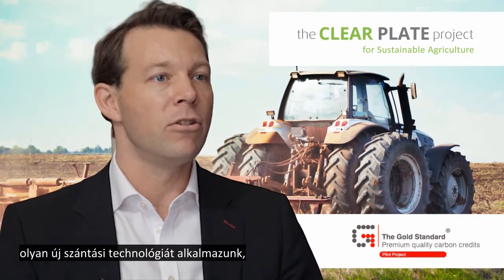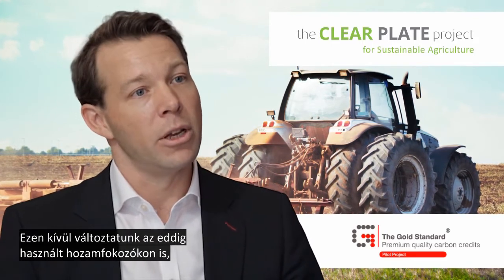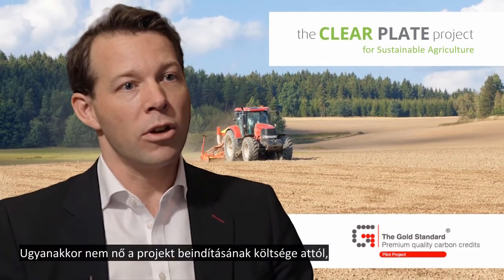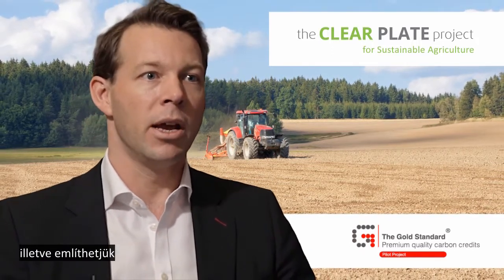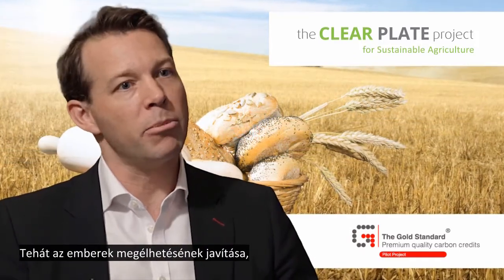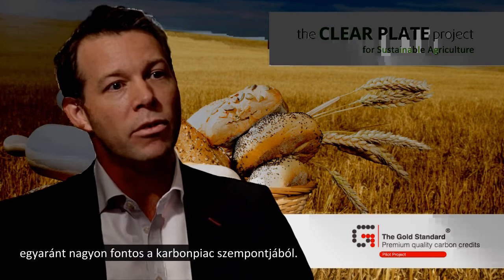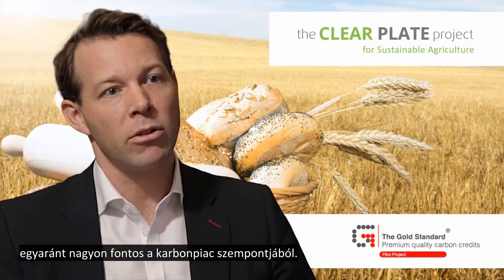Adrian Rimmer a the CLEAR PLATE project-ről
Ebben a videóban Adrian Rimmer, a The Gold Standard Foundation vezérigazgatója arról a klímatudatos mezőgazdasági projektről beszél, mely világszerte kizöldítheti a mezőgazdaságot. A The Clear Plate Projekt elnevezésű program Magyarországról indul, és számtalan környezeti és egyéb társadalmi előnnyel jár. A projektfejlesztést, valamint a világújdonságnak számító módszertan kidolgozását a Carbon Solutions Global végzi.

Ha szeretne többet megtudni a projektről, vagy segíteni szeretné a kezdeményezést, látogasson erre a weboldalra: